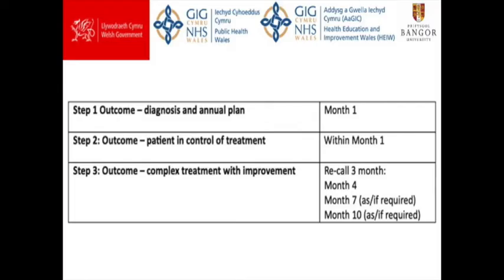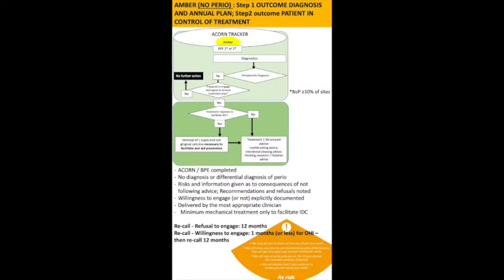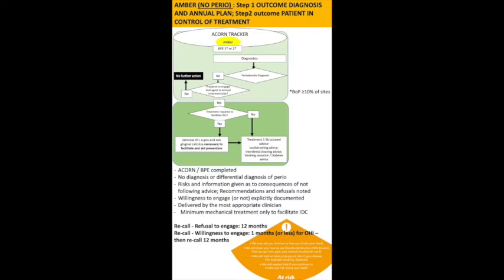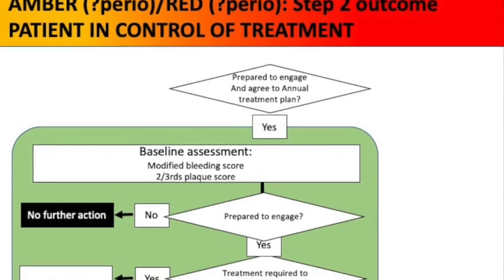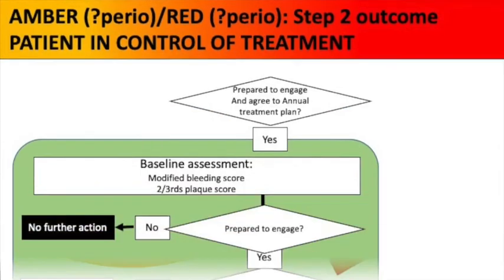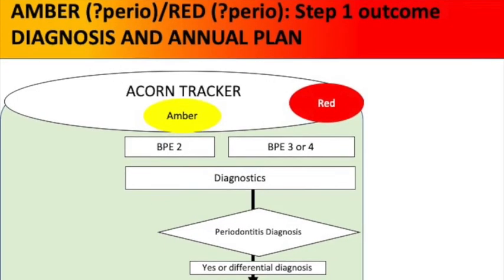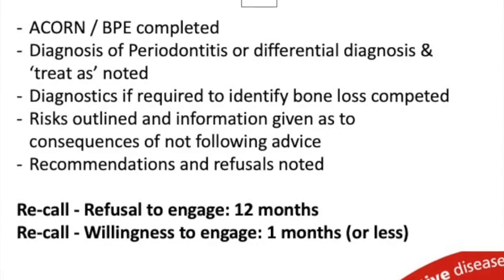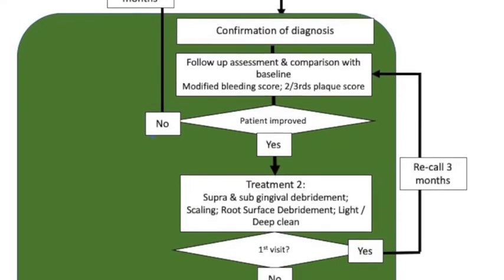Perio Pathwway With music